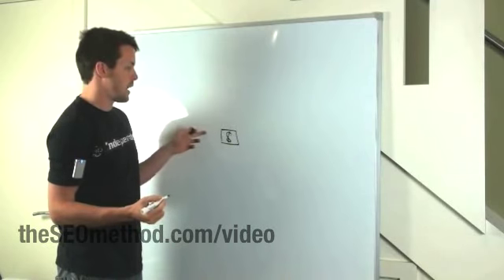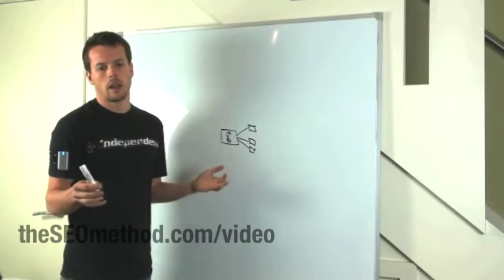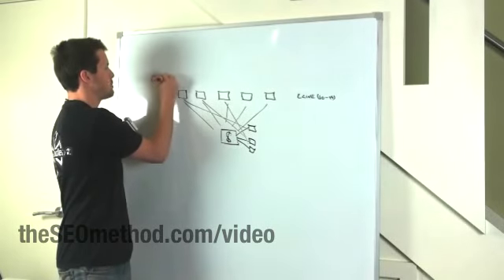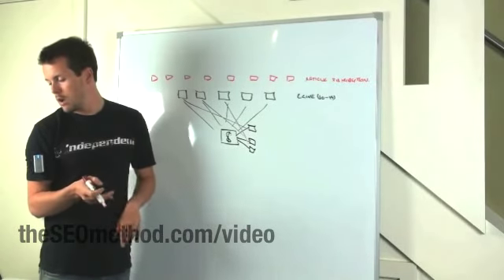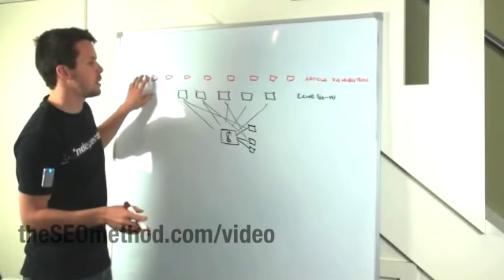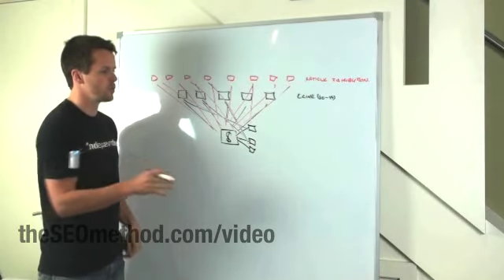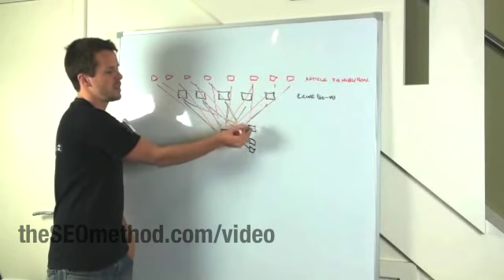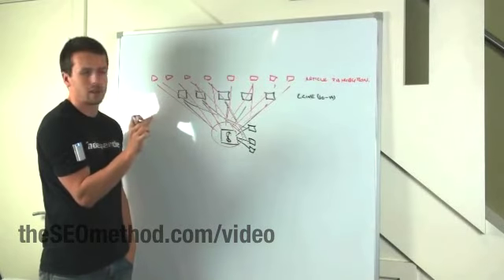One SEO Strategy To Outrank Them All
Learn the SEO strategy that has secured David Jenyns over 583 number one rankings on Google. In this older video presentation, David reveals the nuts and bolts of his SEO program and what makes him a true SEO specialist. Since then, he's developed the SEO Method 3 which takes into account Google's Panda & Penguin updates.

Make sure to check out the SEO Method 3 to learn the SEO strategy that will take you to the top of Google